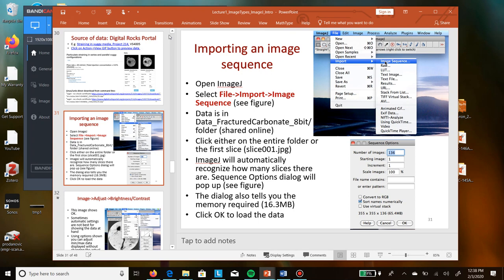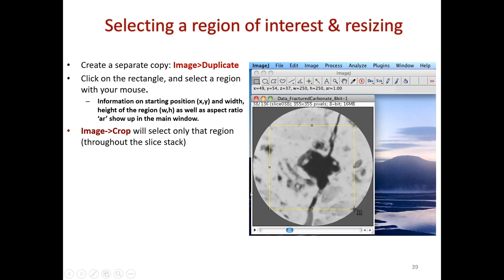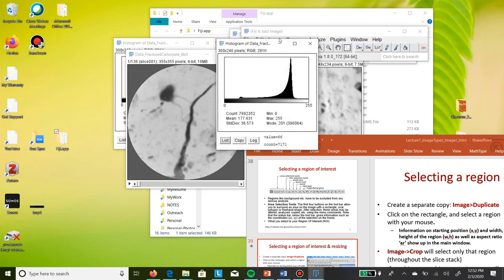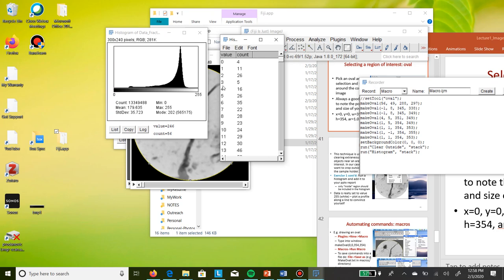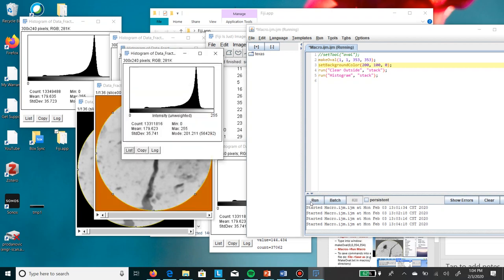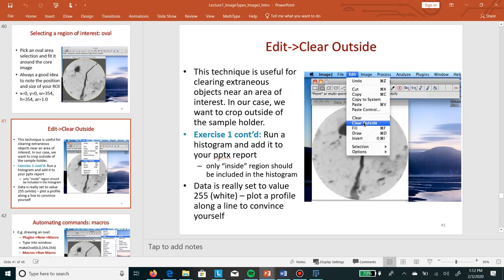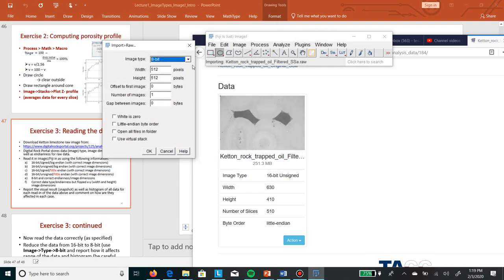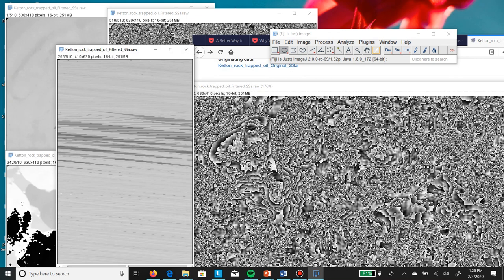PGE383_DigitalRocks_Lecture1_ImageTypes_2020-02-03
Image Types - we concluded the lecture and practical exercise.
Homework 1 has been assigned and is due on Monday, Feb 10.